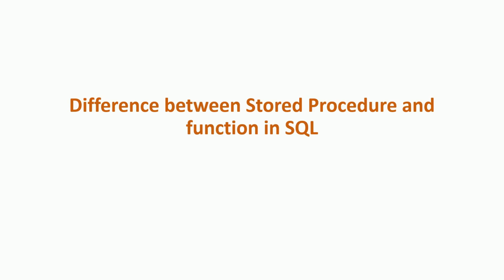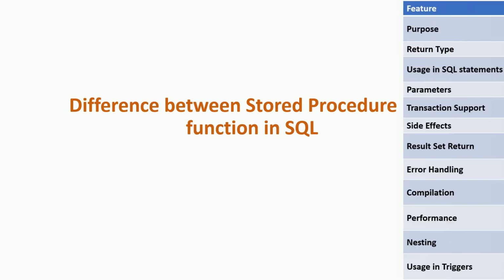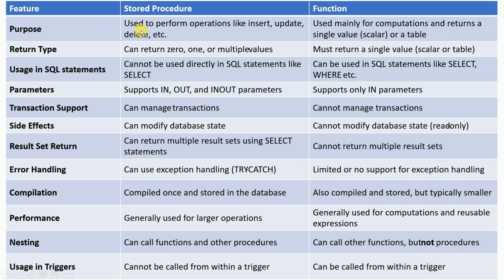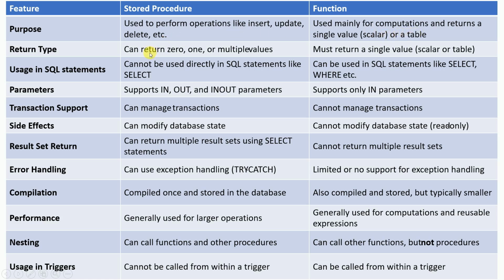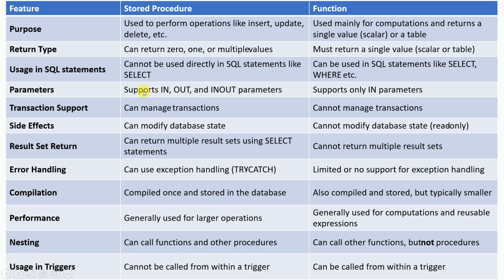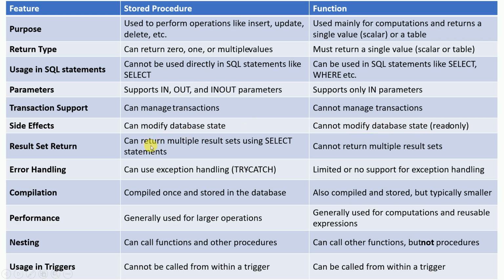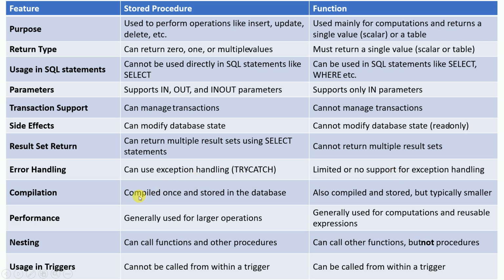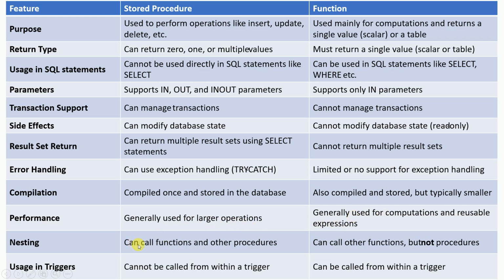Difference between Stored Procedure and Function in SQL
Difference between Stored Procedure and Function in SQL, Stored procedure Vs Function in SQL